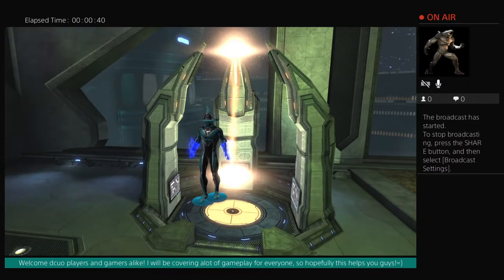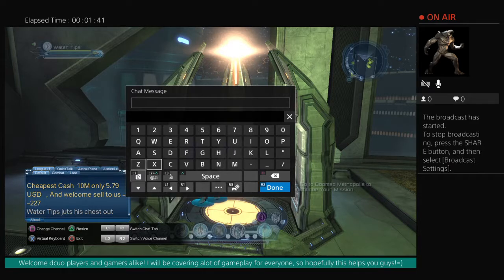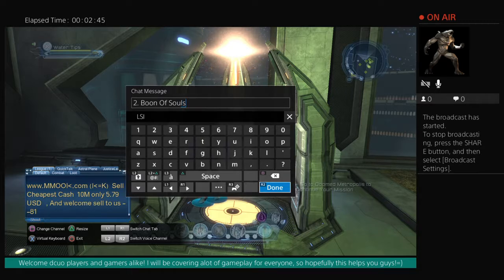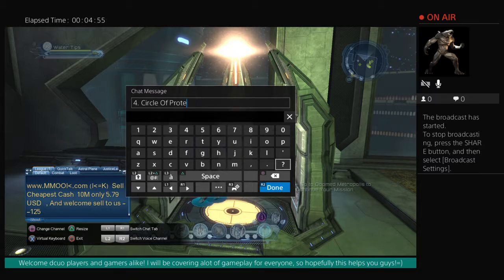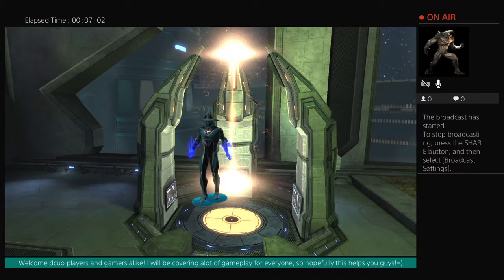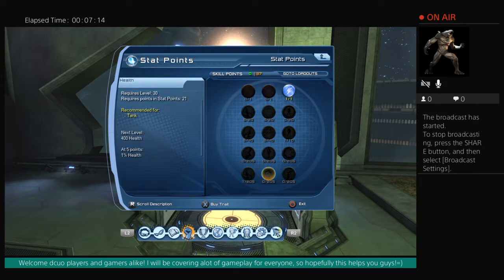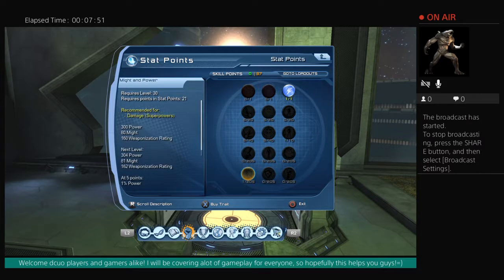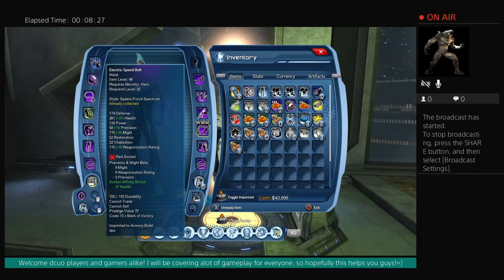Dcuo: Sorcery Healer loadout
In this vide, i'm going to show players a basic but affective sorcery healer loadout.